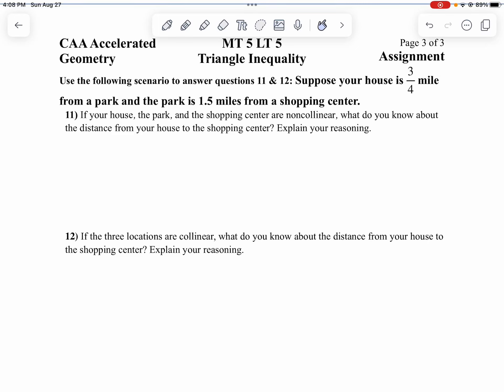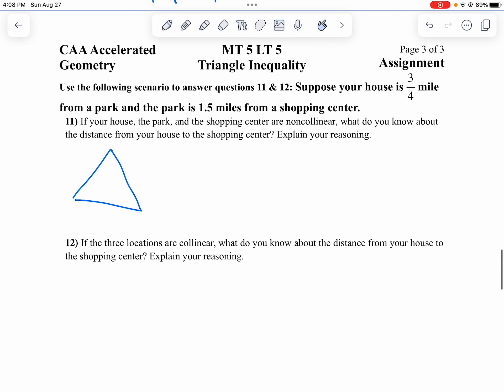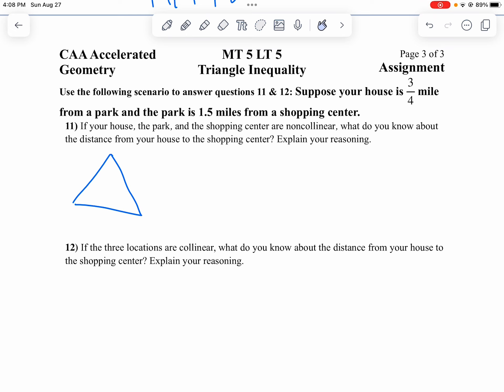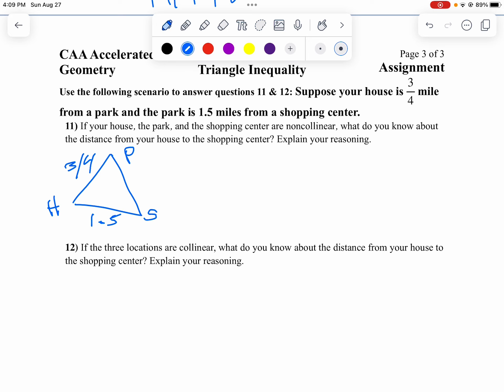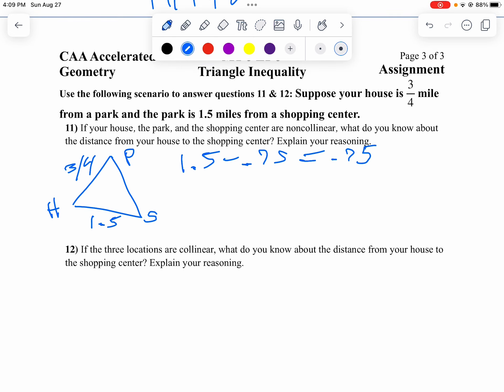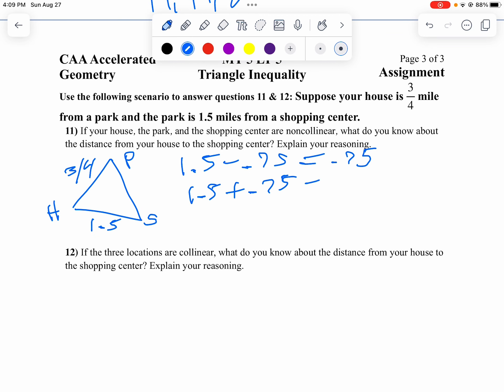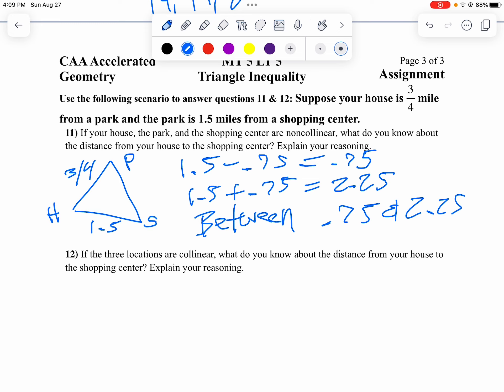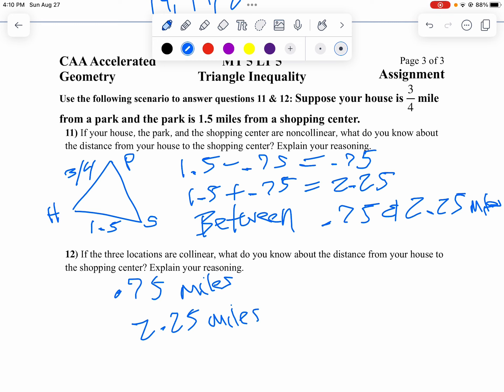MT 5 LT 5 solutions part three ￼